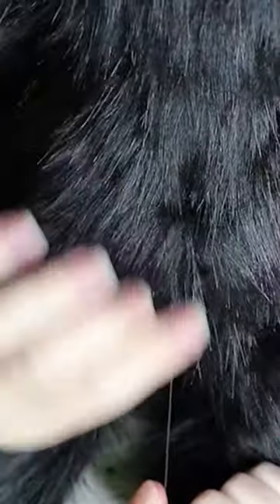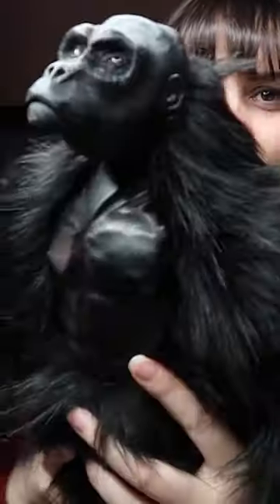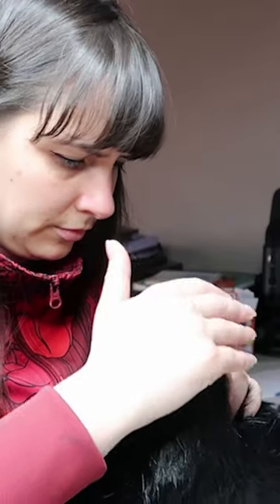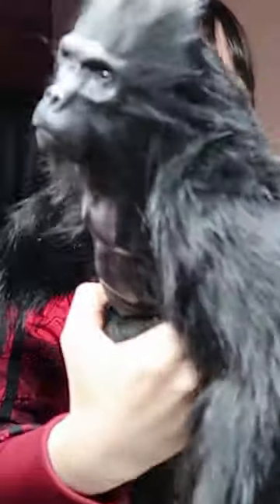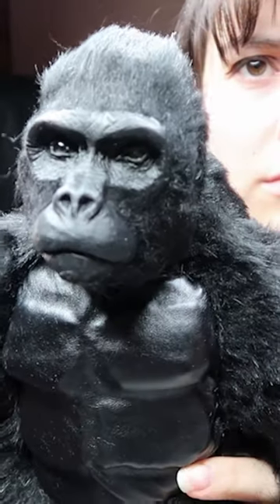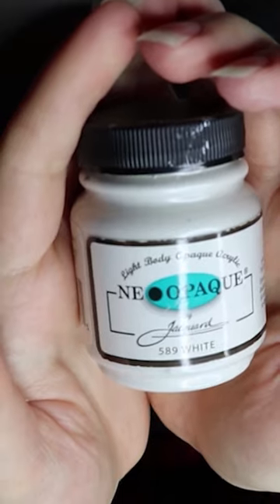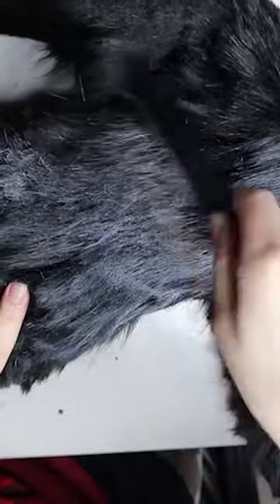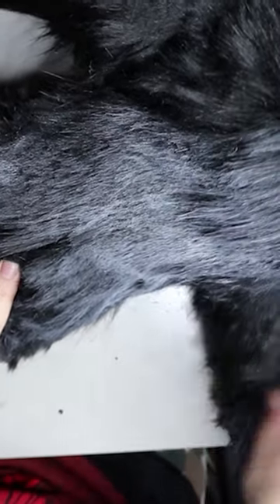Make a gorilla artdoll with me!